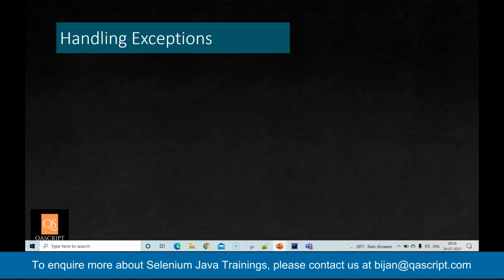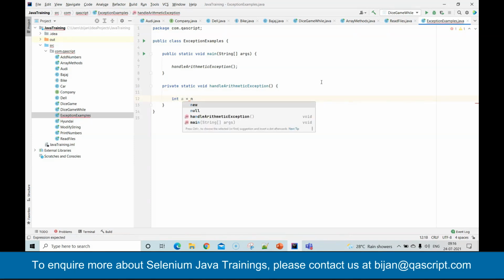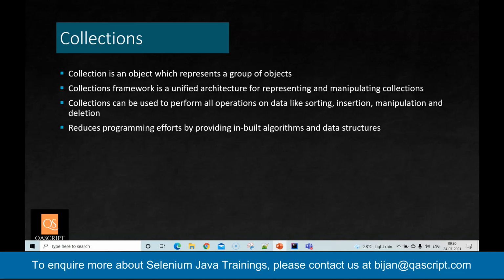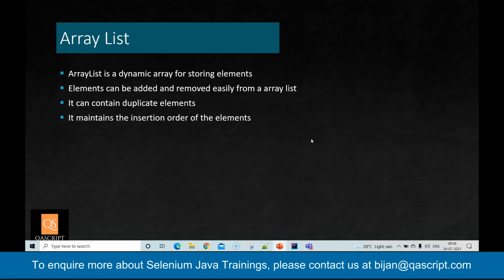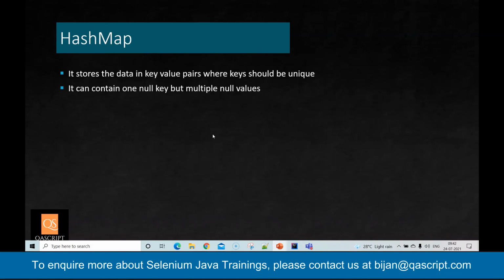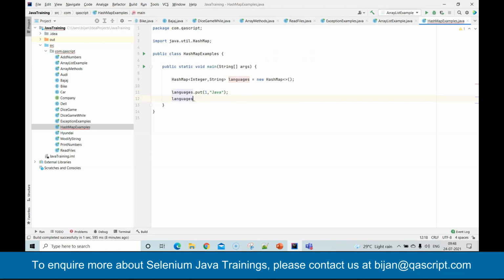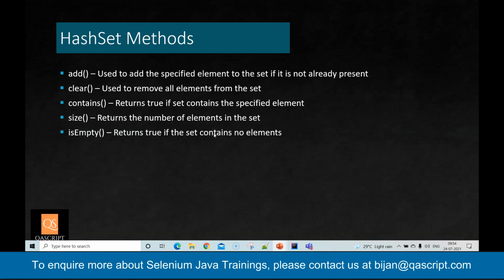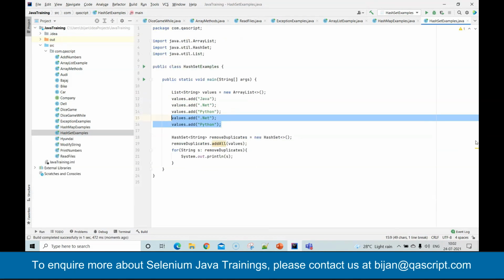Basic To Advanced Selenium Java Full Course - Session 4 - Handling Exceptions, Collections Framework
Handling Exceptions:

An exception is an unexpected event that disrupts the normal flow of program

Types of Java Exception:

Checked Exception - These exceptions are checked at compile time. Ex: IOException, SQLException

Unchecked Exception - These exceptions are checked at run time. Ex: ArithmeticException, Null Pointer Exception, ArrayIndexOutOfBoundsException

Exception Handling can be performed by using the below keywords:

try - Code which is expected to return exceptions can be placed inside try block

catch - It contains the code which is used to handle the exception

finally - Code which must execute whether or not exception occurs is kept in finally block

throw - It is used to throw an exception

throws - If a method throws an exception it must be declared by using throws keyword

Collections:

Collection is an object which represents a group of objects

Collections framework is a unified architecture for representing and manipulating collections

Collections can be used to perform all operations on data like sorting, insertion, manipulation and deletion

Reduces programming efforts by providing in built algorithms and data structures

Increases performance by providing high performance implementations of data structures and algorithms

Increases code reuse by providing standard interface for collections and algorithms

Array List:

ArrayList is a dynamic array for storing elements

Elements can be added and removed easily from a array list

It can contain duplicate elements

It maintains the insertion order of the elements

Methods:

add() To insert specific element in specific position

clear() To remove all elements from the list

get() To fetch element from particular position in the list

set() To change the element in the list

remove() To remove the first occurrence of specified element

size() To return the elements present in the list

indexOf() To get index of first occurrence of an element in the list

HashMap:

It stores the data in key value pairs where keys should be unique

It can contain one null key but multiple null values

It doesn’t maintain order of elements

It is non synchronized i.e. multiple threads can access it simultaneously

It uses a technique called Hashing which converts a large string to small string that represents the same string. A shorter value helps in indexing and faster searches

HashMap Methods:

get() Returns the value associated with specified key

put() Used to insert an entry in the map

isEmpty() Returns true if map contains no key value mappings

Remove() Used to delete an entry for the specified key

containsKey() Returns true if the specified key exists in the map

containsValue() Returns true if the specified value exists in the map

equals() Used to compare an object with map

clear() Used to remove all mappings from the map

entrySet() Returns a Set view of mappings contained in the map

keyset() Returns a Set view of the keys contained in the map

HashSet:

It implements the Set interface

Uses Hash Table to store data

Duplicate values are not allowed

Insertion order is not maintained

Null values are allowed

It is non synchronized

HashSet Methods:

add() Used to add the specified element to the set if it is not already present

clear() Used to remove all elements from the set

contains() Returns true if set contains the specified element

size() Returns the number of elements in the set

isEmpty() Returns true if the set contains no elements